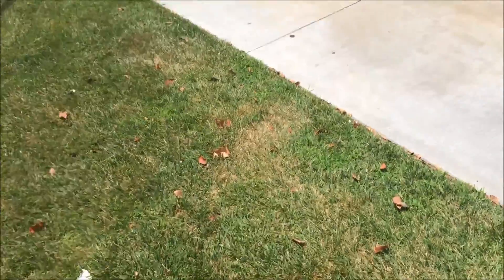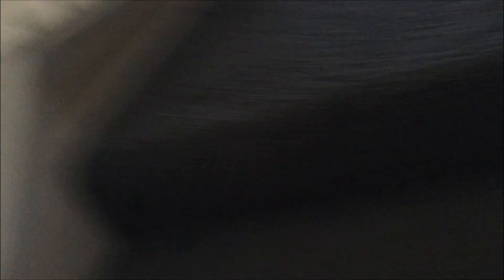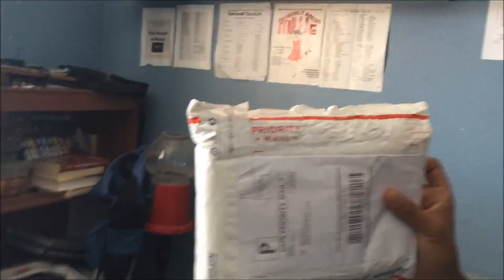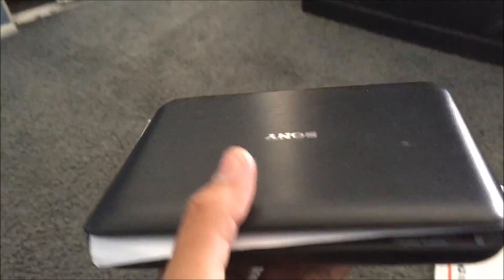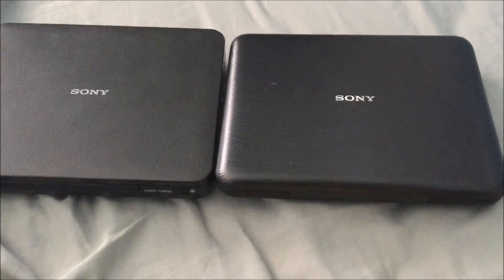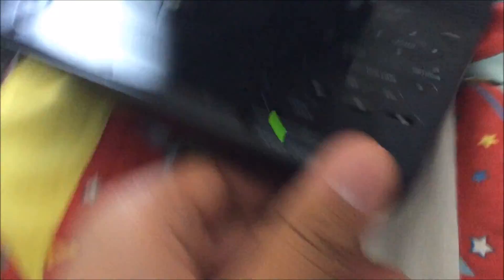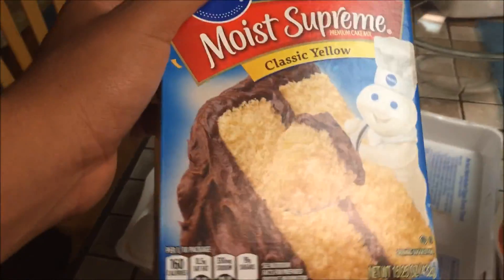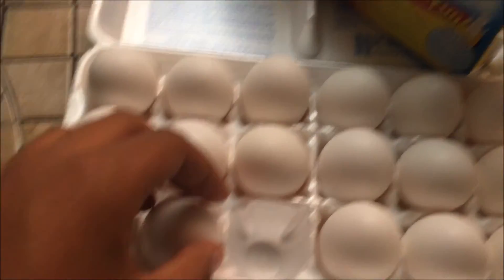Vlog 11: DVD Players, Cake, and Pixar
Well here is sort of a collection of my weekend.